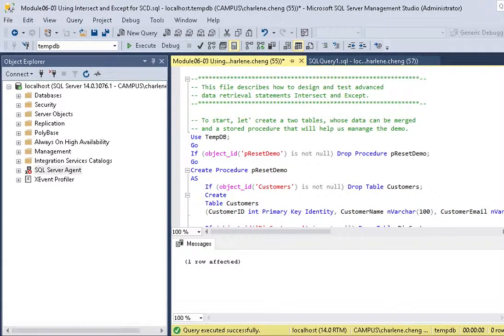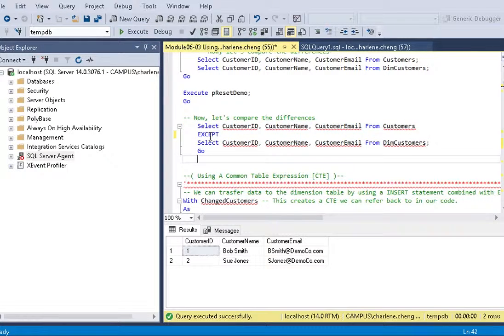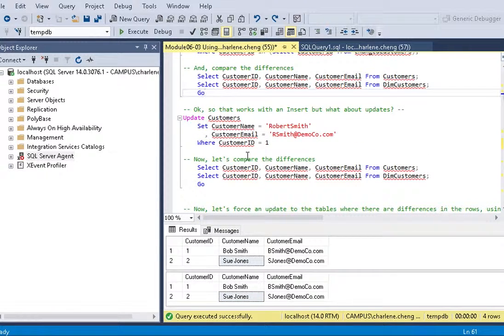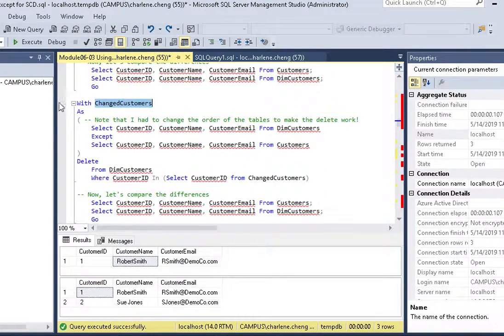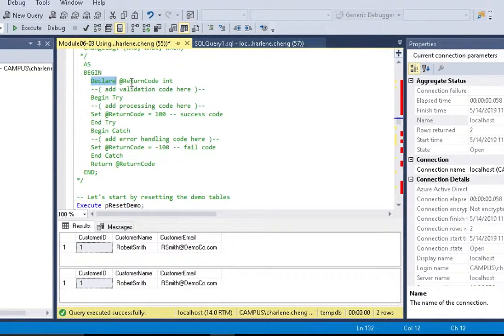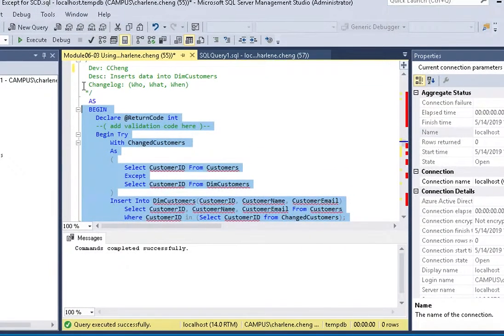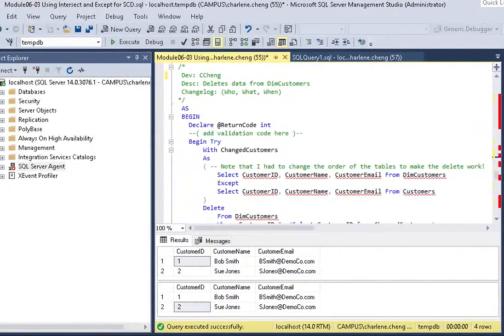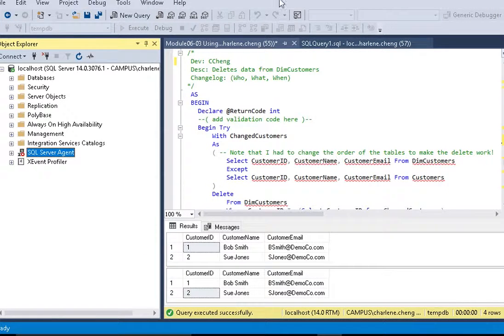Module06-03 ntersect and Except for SCD